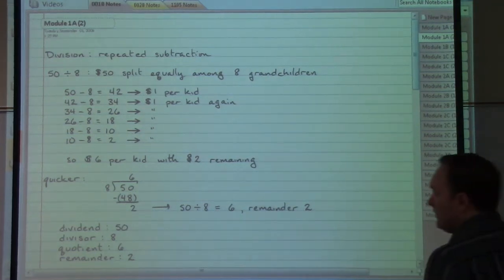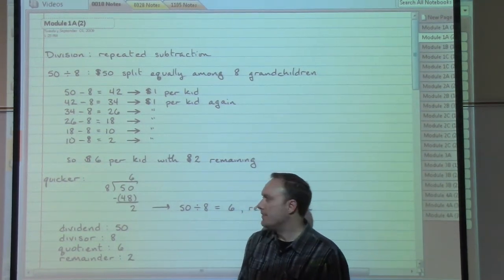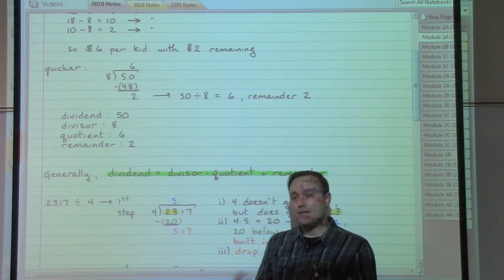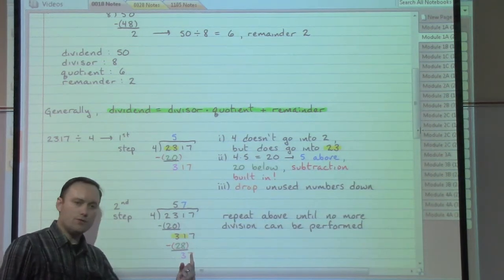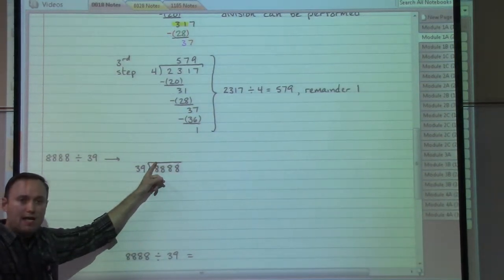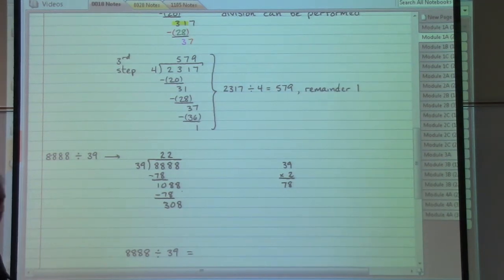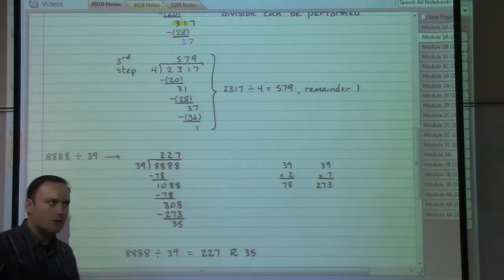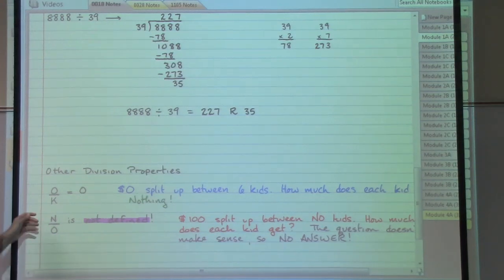Video Notes Module 1A (2)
Division with whole numbers